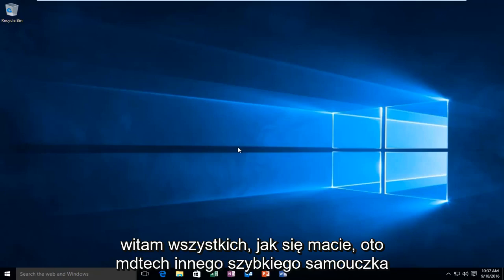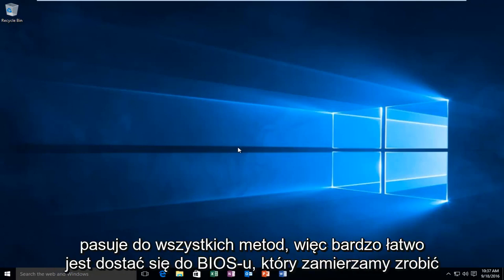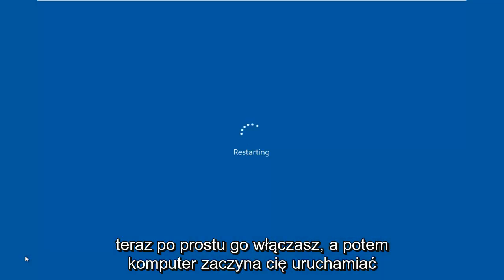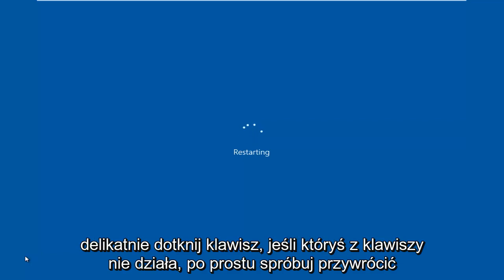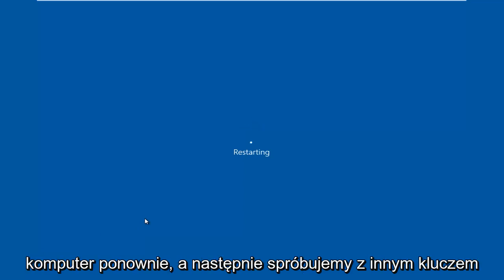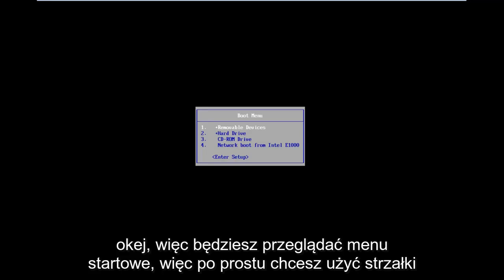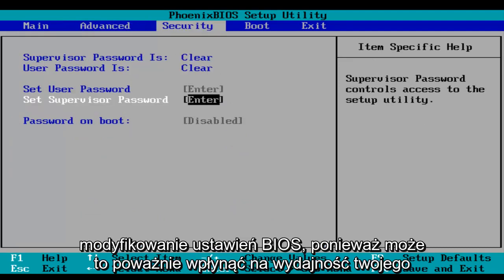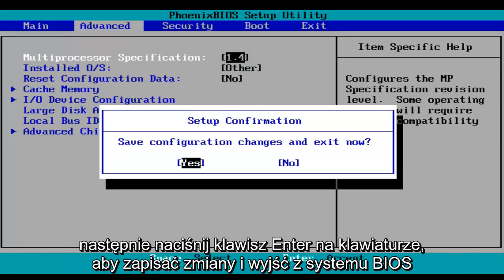Jak uruchomić system BIOS i ustawienia oprogramowania układowego UEFI w systemie Windows 10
Uruchom system BIOS w systemie Windows 10, Windows 8 i Windows 7.